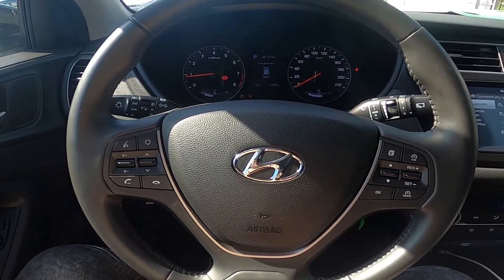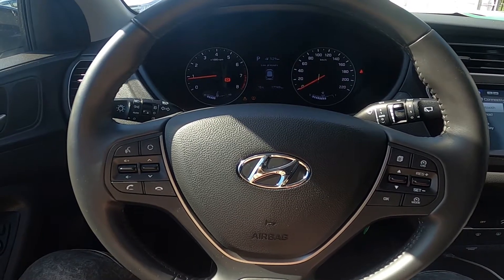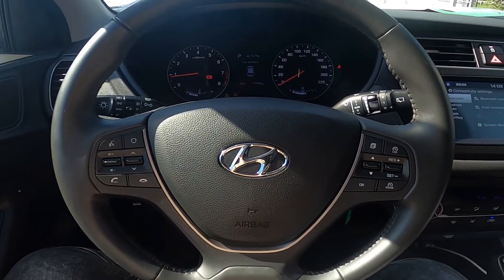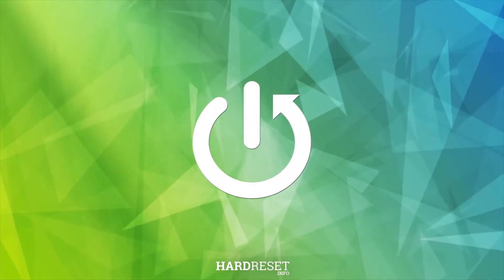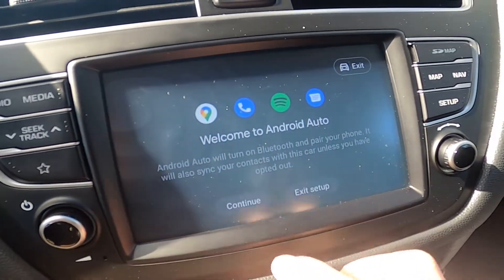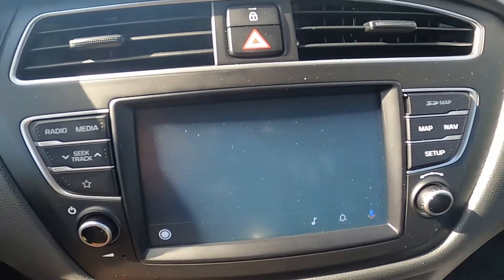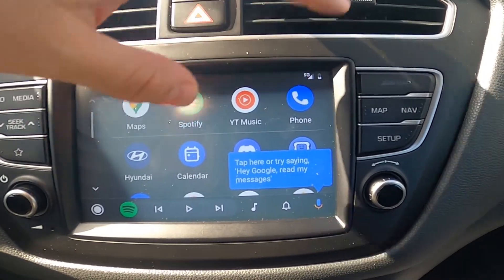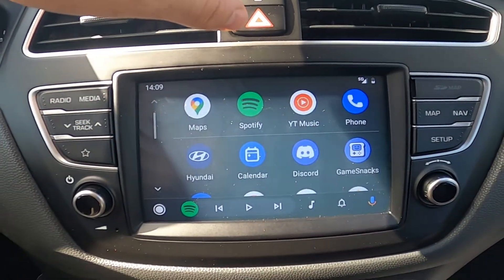How to Use Android Auto in Hyundai I20 II ( 2012 – 2020 ) | Activate Android Auto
Find out more info about Hyundai I20 II ( 2012 – 2020 ) :
Would You like to know how to Enable or Disable Android Auto in Hyundai I20 II? Thanks to the Android Auto function Your car's display will synchronize with Your Android Smartphone's display. This function helps You maintain and use the car's display while Your Android  Smartphone is connected. Follow the video we've provided above to learn how to better manage Your Hyundai I20 II!

How to Enable Android Auto? How to Disable Android Auto?

Years of Production:

2012, 2013, 2014, 2015, 2016, 2017, 2018, 2019, 2020